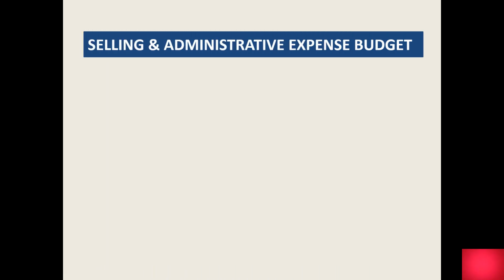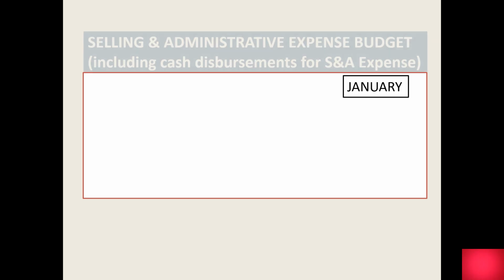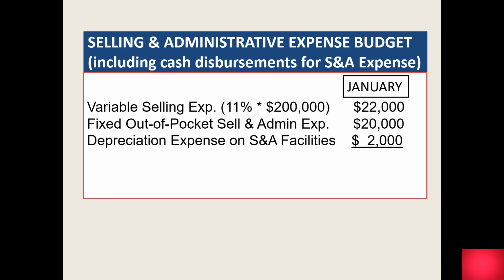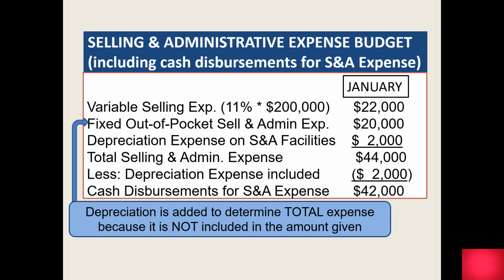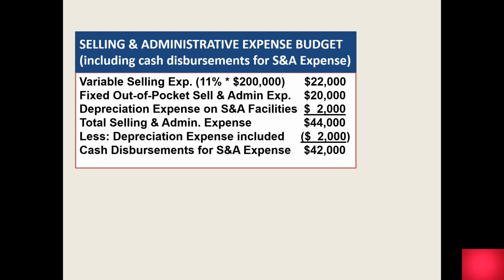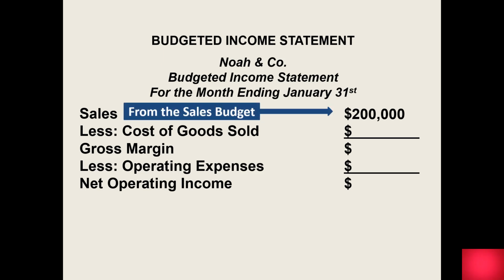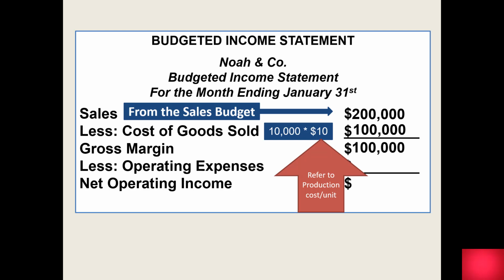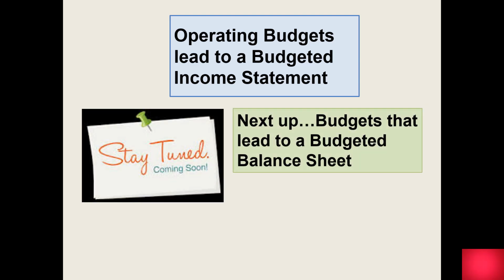CH 08 Noah and Co O3 S and A and Income Stmt